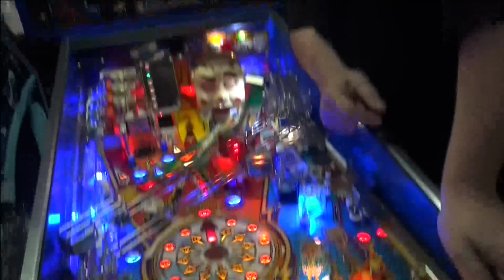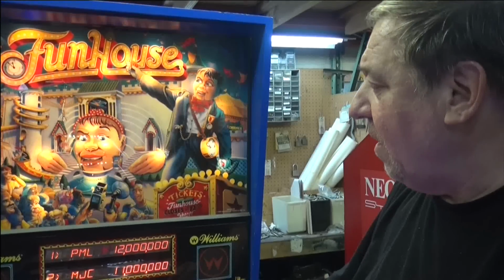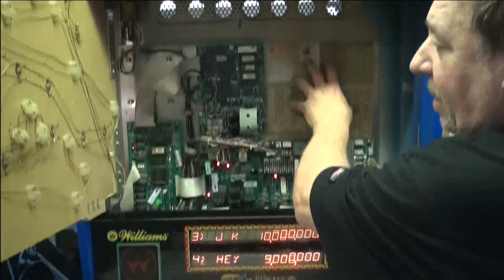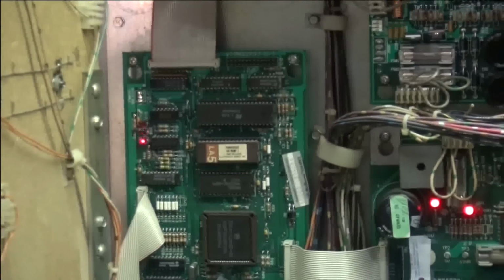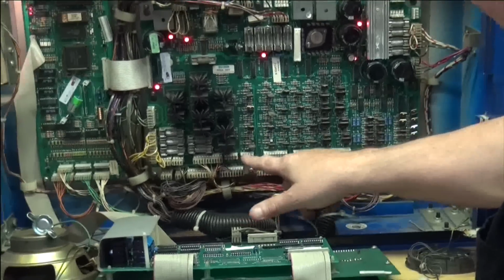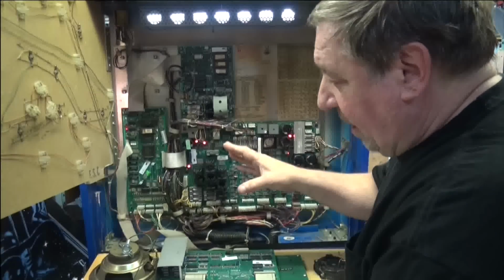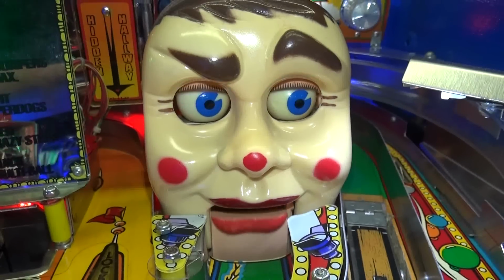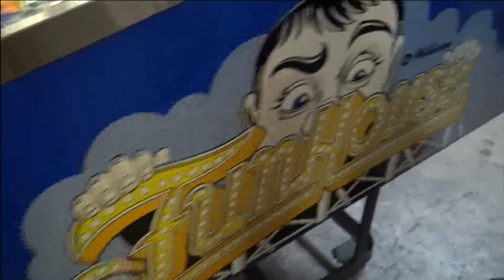#703 Williams FUNHOUSE Pinball Machine with RUDY! TNT Amusements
10,750 of these machines were made---but how many are this nice??  This is our 40th Funhouse we have sold (not counting the Funhouse I own personally purchased new!)  Watch as we show you this machine and other games coming out of our shop real  soon!